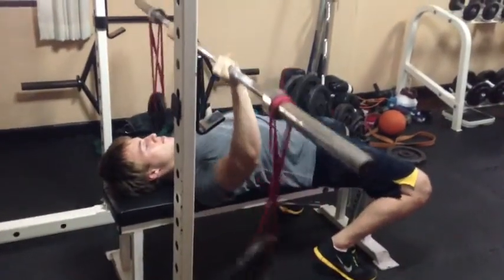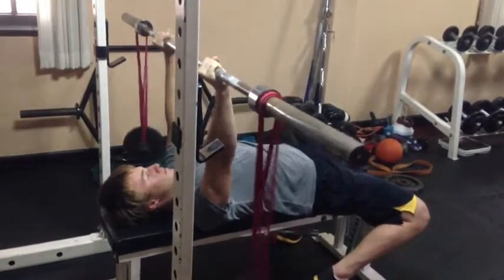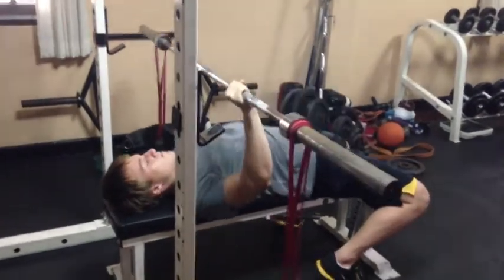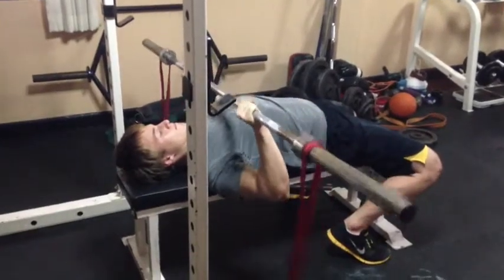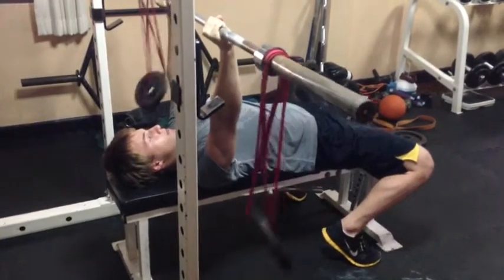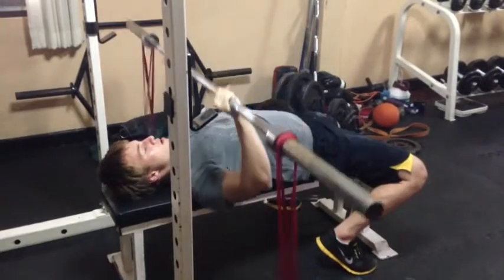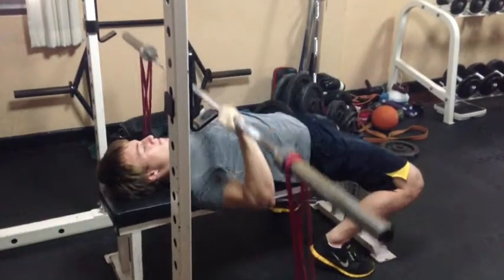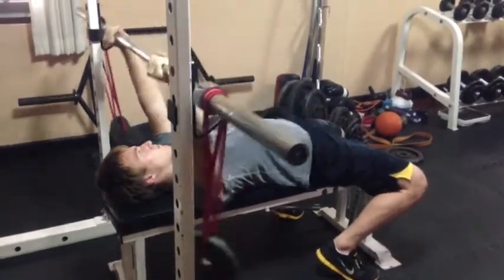Bench for shoulder stability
Do this bench press variation to strengthen your rotator cuff and shoulder stabilizers. Discover the 6 commandments for maximum progress on the field and in the gym